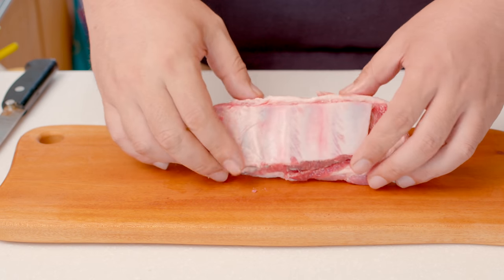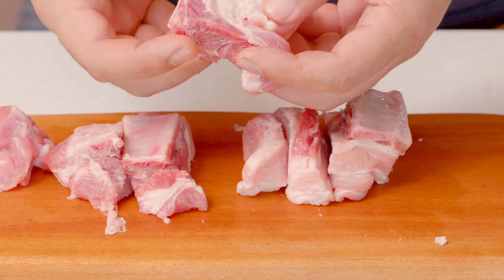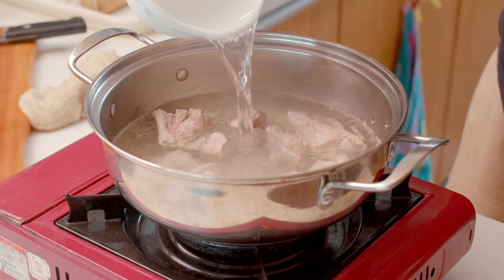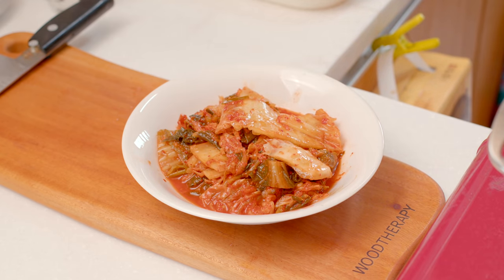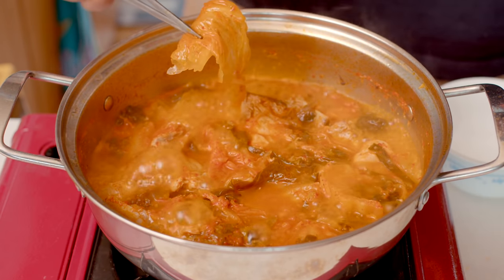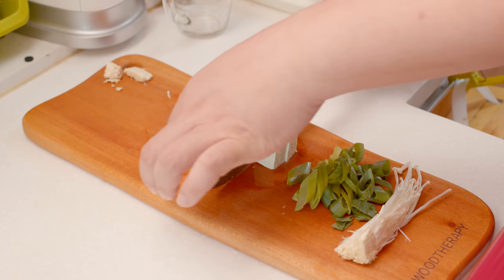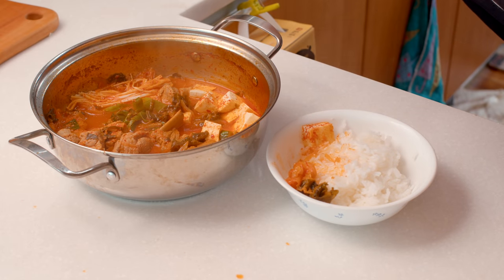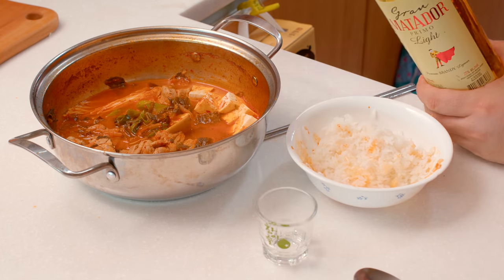Pork Ribs Kimchi Stew / Perfect Korean Food for Your Soju